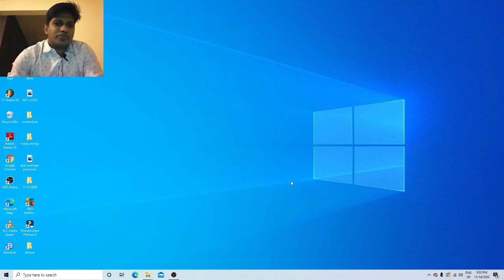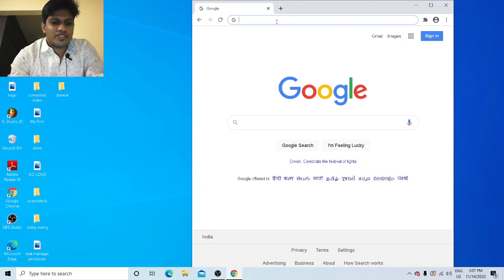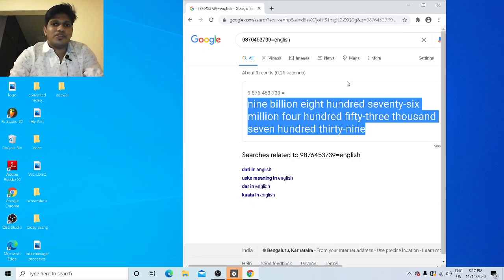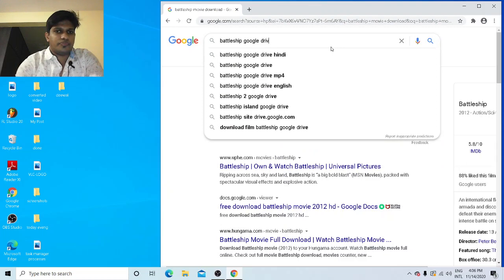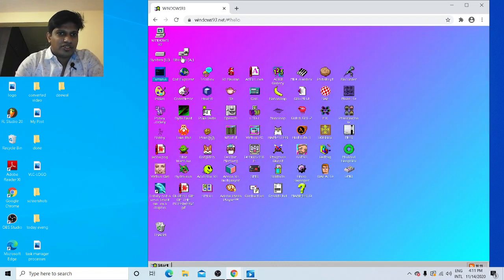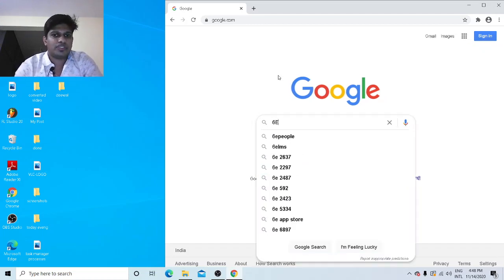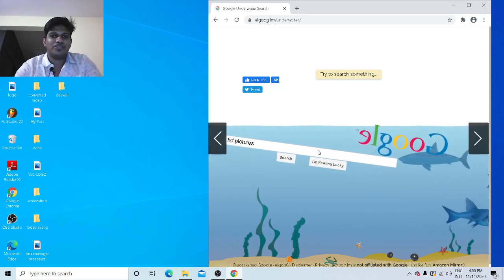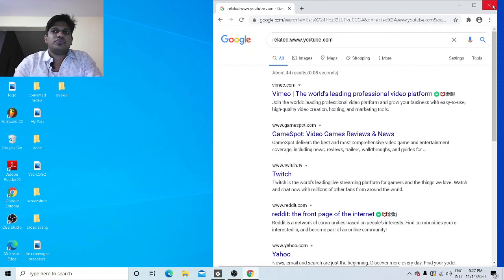9 Tips and Tricks of Google - Technical Videos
Watch this video know 9 Tips and Tricks of Google which will be very much useful to you

Intro: (0:00)
Playing Games on Google: (0:23)
How to Pronounce a Big Number: (1:51)
How to Download the Desired Movie from Google: (2:33)
How to Experience and Older OS: (3:29)
How to Open Google in Mirror Format: (4:26)
Phone Link: (4:23)
How to Check the Status of ur Flight: (5:03)
Google Underwater: (5:36)
How to Find Related Website of any Website: (6:24)
Outro: (7:13)